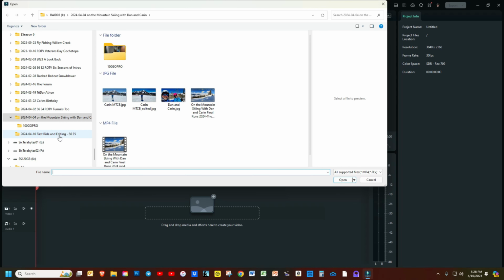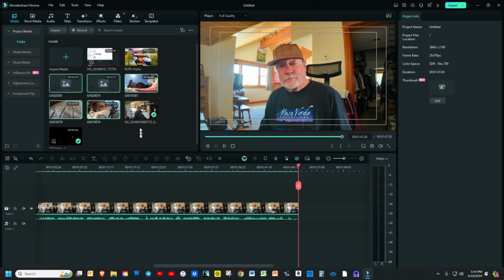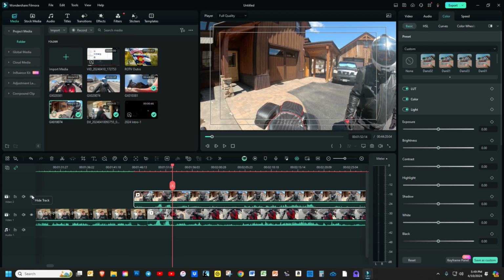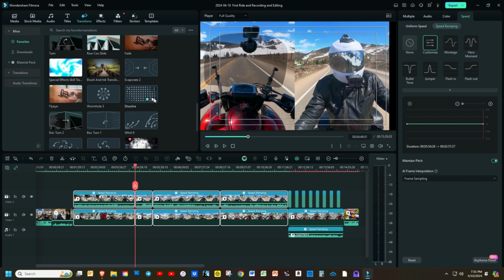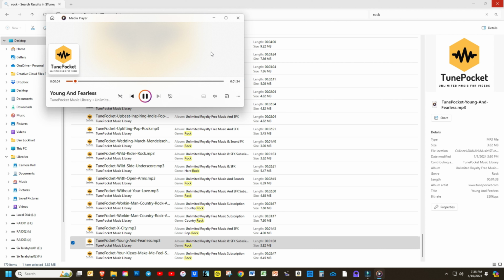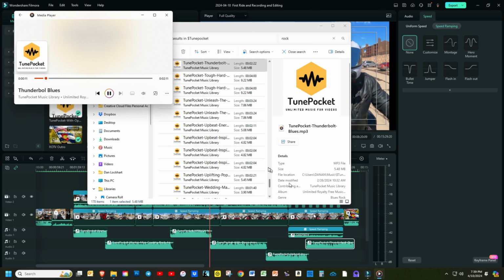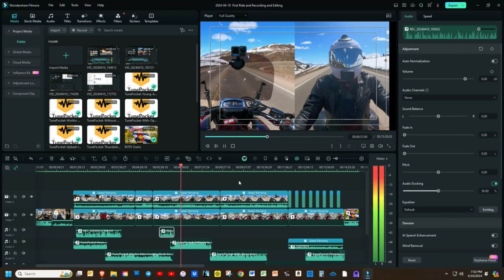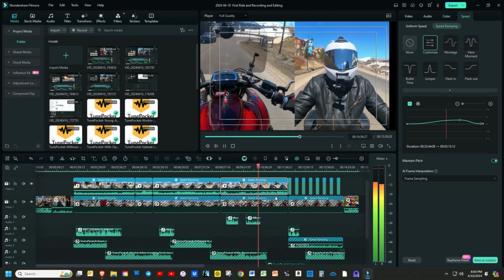Ride of the Valkyrie - My Video Editing Process - S6 E6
This is my video editing process in Wondershare Filmora 13.  Leave me a comment or question. I'll be happy to respond!

Thanks, Dan

Join me as I explore Colorado on my 2014 Honda Valkyrie. I affectionately call him Casper, because he has ghost flames.  The original owner also owned a paint shop in Thornton, Colorado.  I'm the third owner of this bike and I love it.

It's 750 pounds of fun.  1832cc pancake six cylinder motor and shaft driven.  It's really a great bike.  Perfect for me.